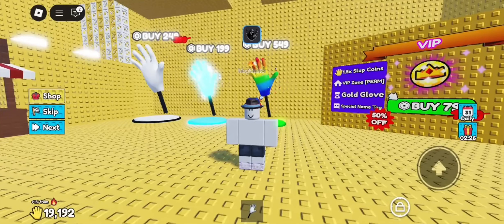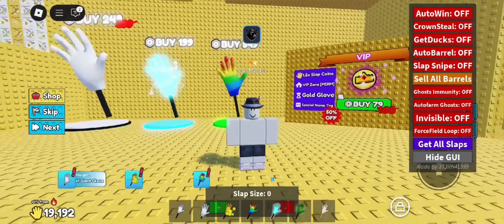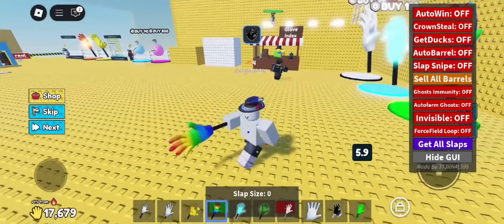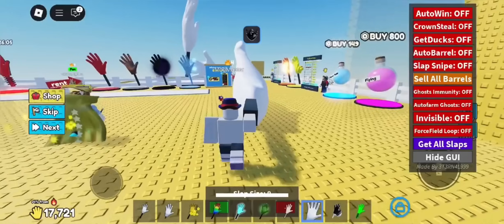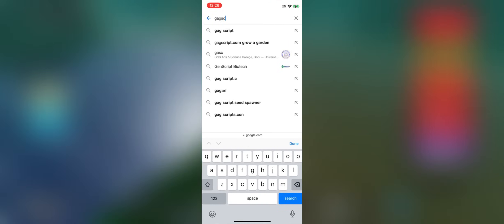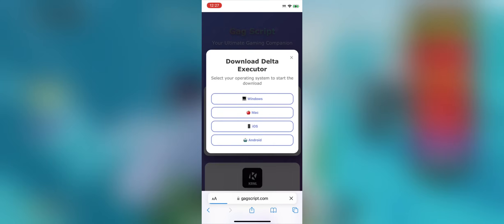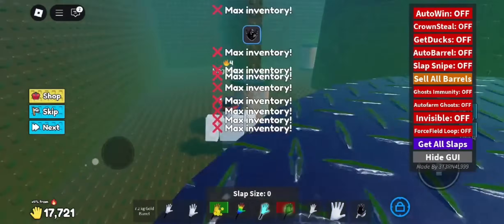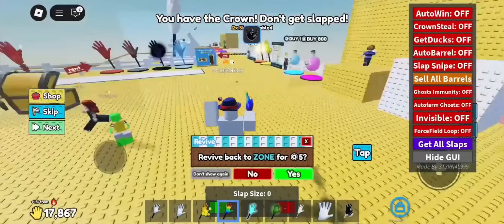Delta Executor Mobile — iOS & Android (No Key) | Real Working Tutorial 2025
📱 Delta Executor Mobile — iOS & Android (No Key, Auto-Inject) | Updated Aug 2025

⚡ What’s inside
✨ Clean mobile UI + fast auto-inject
🎮 Supports Blox Fruits • Grow a Garden • Pet Simulator • more
📱 Optimized for both low-end and flagship phones

🧩 Compatibility
📲 iOS 14–17.5+ (iPhone/iPad)
🤖 Android 10–14 (phones/tablets)

🧪 Status — August 2025
✅ Tested with Grow a Garden script — injected first try • stable FPS

🔒 Notes & Safety
🧼 Close heavy apps for best performance

💬 Comment “W Delta” if it worked
👍 Like the video if it helped